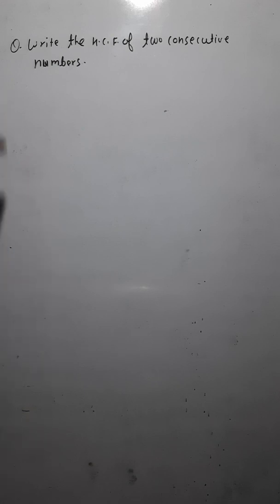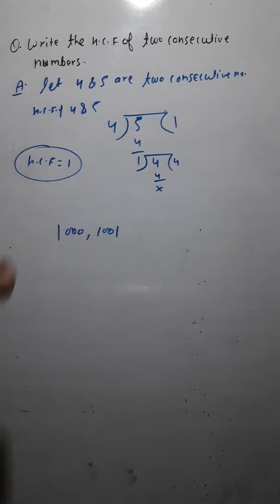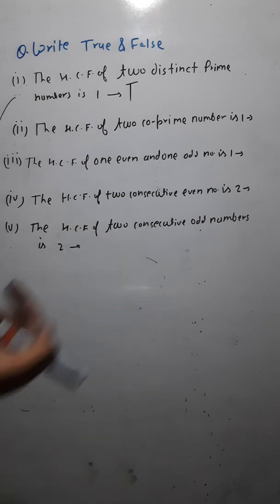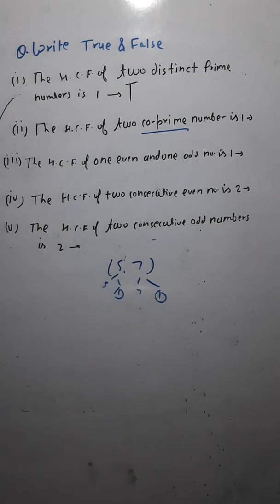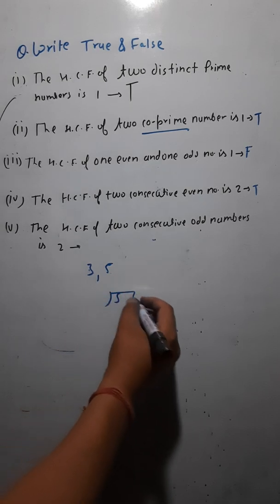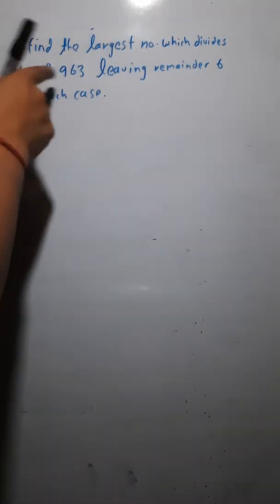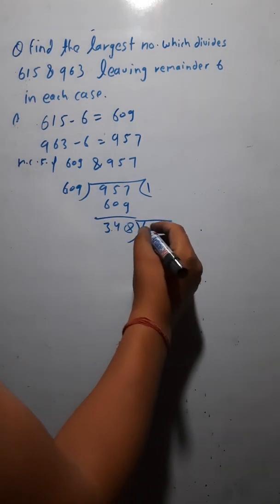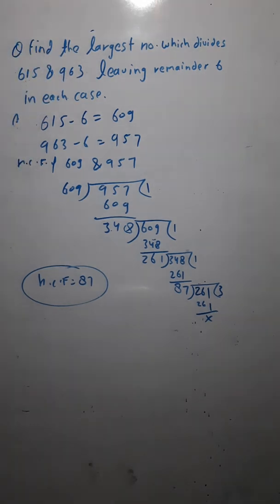Mathematics for Class 6th, Chapter 2, Playing with numbers,Part 14